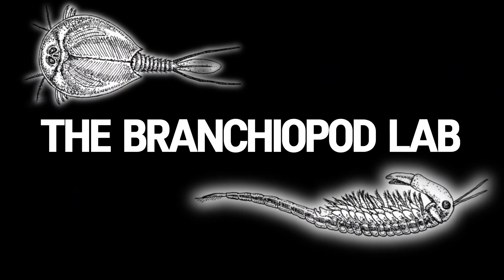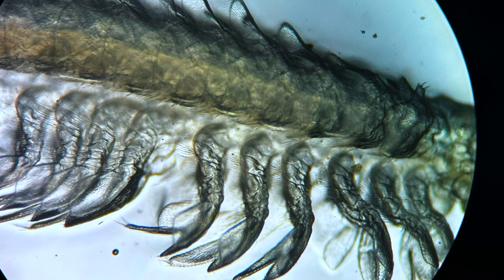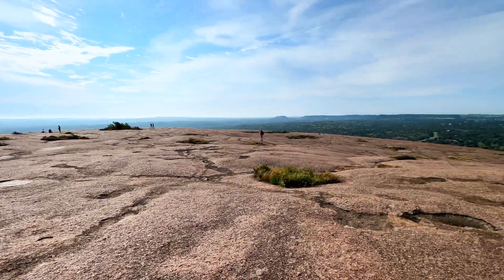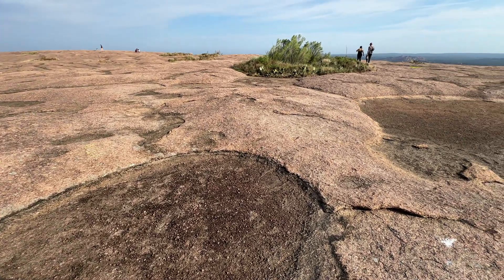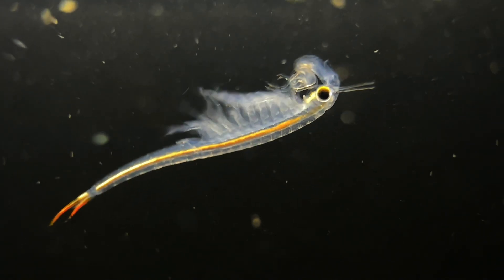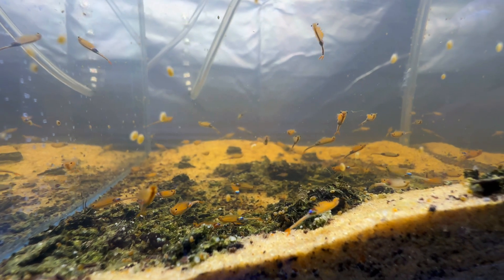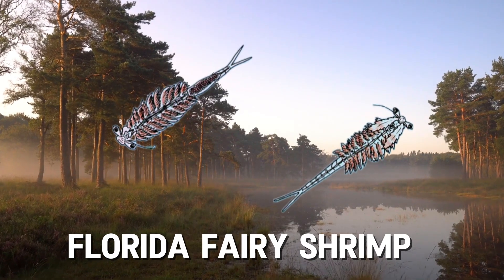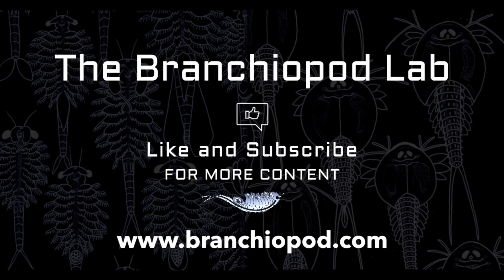Welcome to my Youtube Channel: The Branchiopod Lab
References: NA

Music: "Documentary • History • Exploration • unknown world (1310447)” by zukisuzuki

Source: CapCut